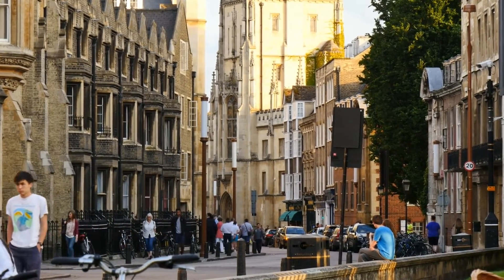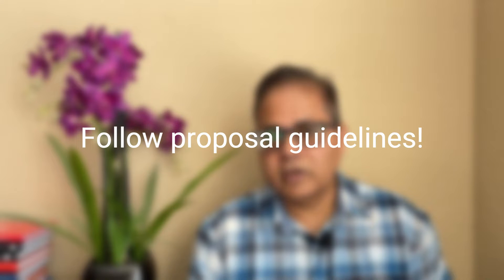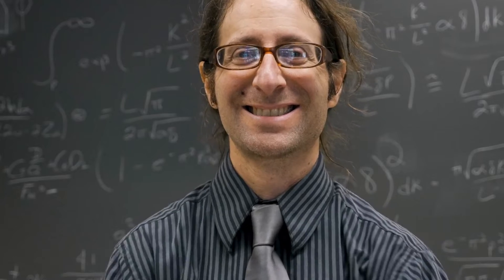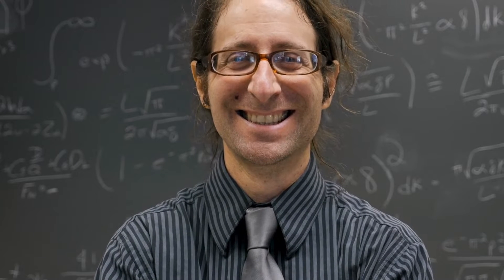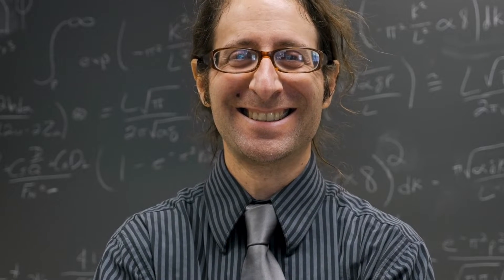How to write a postdoctoral research proposal?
The process of writing a research proposal for a postdoctoral fellowship application, as is often done by PhD students, is explained. Such proposals are needed by the Humboldt, Fulbright, JSPS, Banting, Swiss national and many other foundations which provide grants for graduate students who want to do postdoctoral research.